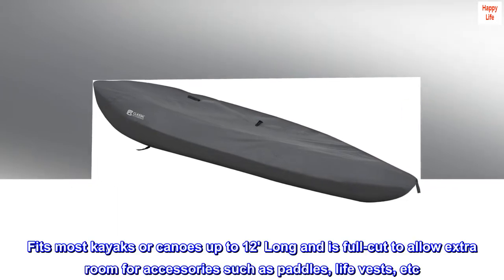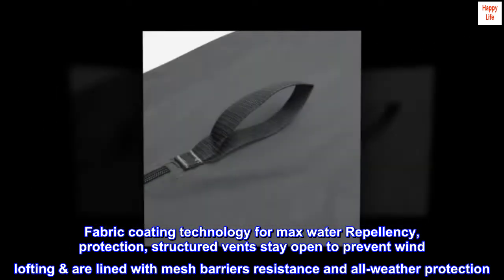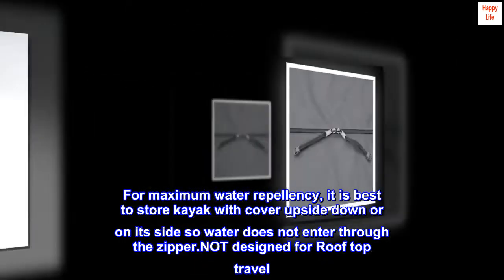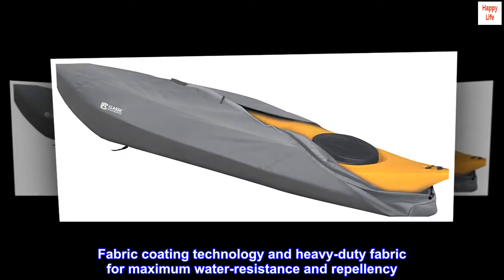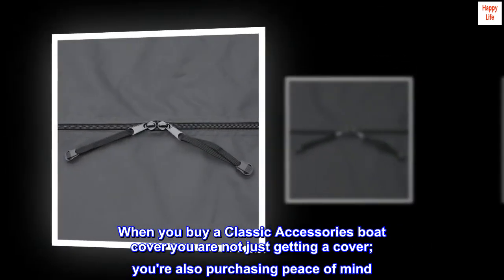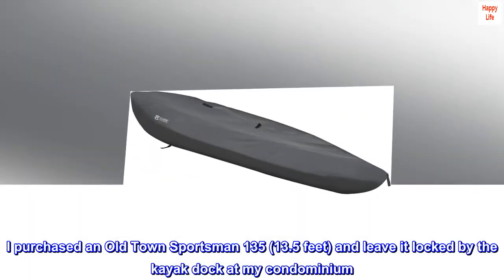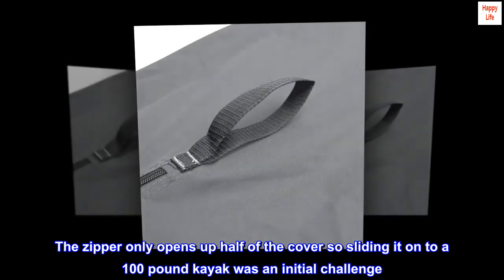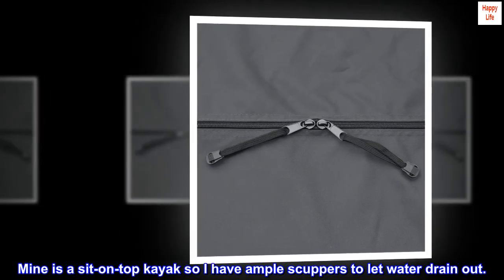Classic Accessories StormPro 12 Ft Heavy-Duty Kayak/Canoe Cover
Fits most kayaks or canoes up to 12' Long and is full-cut to allow extra room for accessories such as paddles, life vests, etc
Fabric coating technology for max water Repellency, protection, structured vents stay open to prevent wind lofting & are lined with mesh barriers resistance and all-weather protection
Made with heavy duty 600D polyester that is PVC-Free, won't shrink or stretch, designed for extra durability
NOT designed for Roof top travel
For maximum water repellency, it is best to store kayak with cover upside down or on its side so water does not enter through the zipper.NOT designed for Roof top travel
Classic Accessories storm Pro heavy-duty boat covers are made with heavy duty 600D polyester that is PVC-free. High strength polyester storm Pro fabric designed for extra durability and all-weather protection. Fabric coating technology and heavy-duty fabric for maximum water-resistance and repellency. Resistant to structured vents stay open to prevent wind lofting & are lined with mesh barriers and sun damage. Find out below why buying a cover from us is one of the best choices you can make. When you buy a Classic Accessories boat cover you are not just getting a cover; you're also purchasing peace of mind. Not only will your boat be protected from the elements, but you..

Works For Me
I purchased an Old Town Sportsman 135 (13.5 feet) and leave it locked by the kayak dock at my condominium. This StormPro is more like a bag than a cover so it can reasonably keep out unwanted creatures while allowing me to still lock up the kayak. The zipper only opens up half of the cover so sliding it on to a 100 pound kayak was an initial challenge. I will have my kayak wheels with me next time. The effort is worth it to me. I know there has been feedback regarding moisture getting through. Mine is a sit-on-top kayak so I have ample scuppers to let water drain out.